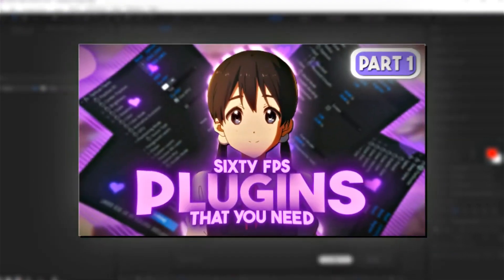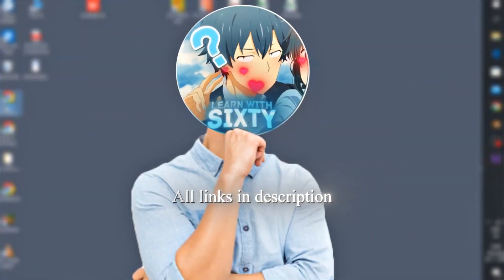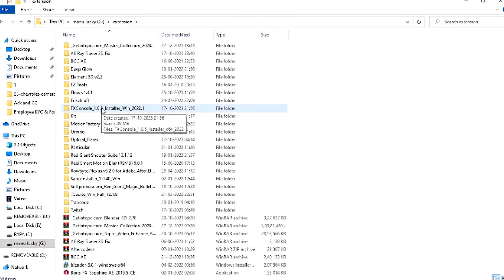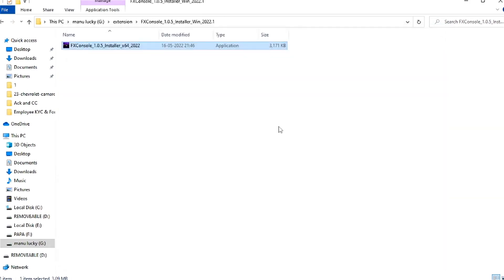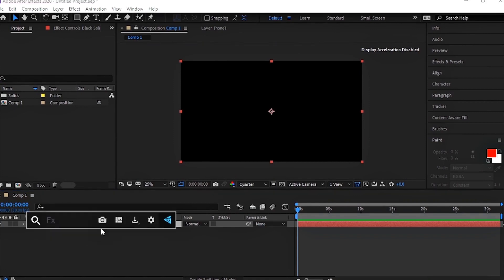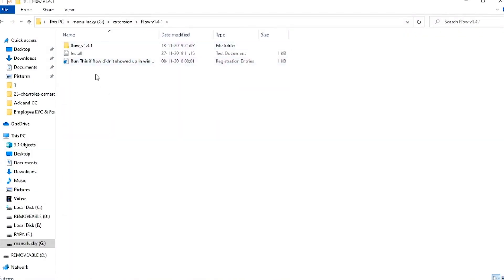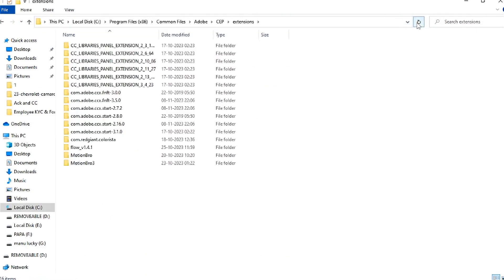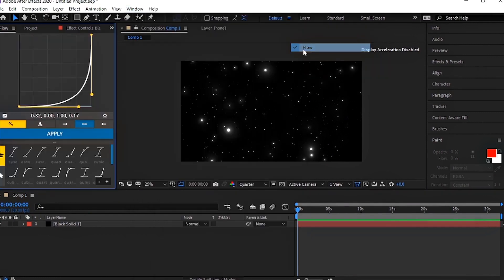FX Console & Flow | After Effects Tutorial | Link in Description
TIMESTAMS -

00:00 Intro
0:19 Fx console
0:45 Flow
1:08 Outro

Sixty Fps YouTube :    /  @sixtyfpsedits
Comment if you have any doubt or suggestions.
DM on Instagram for more.